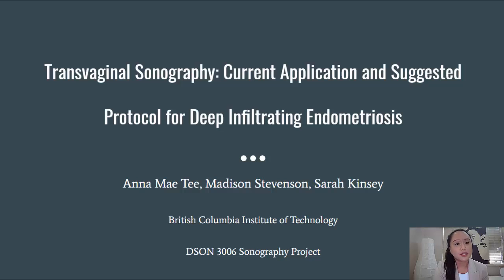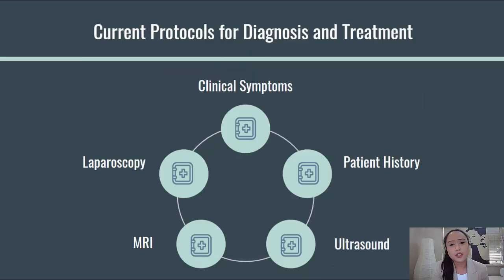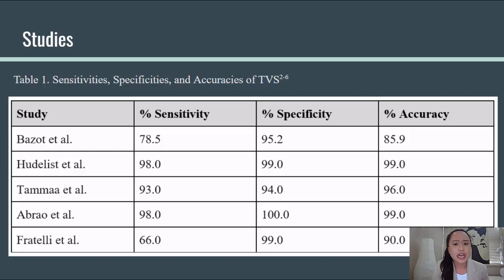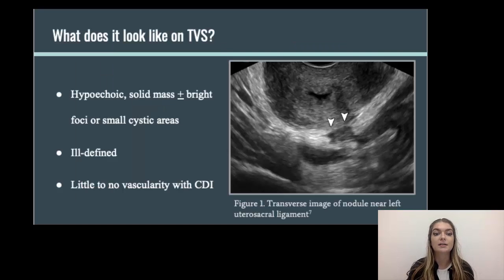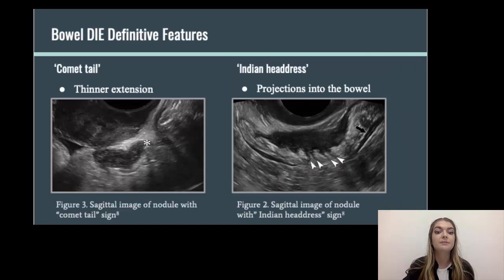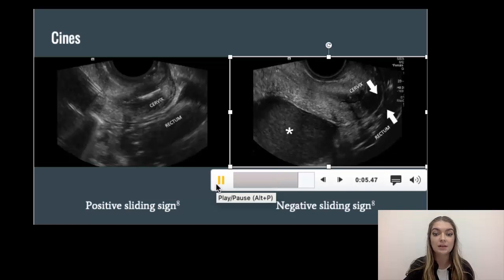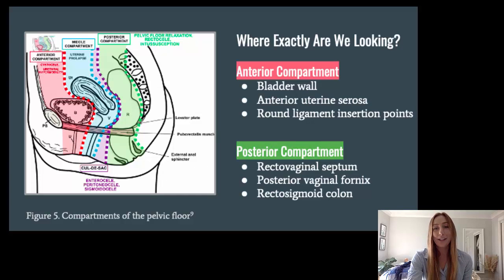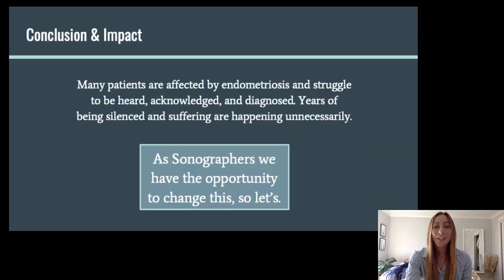Sonography Capstone Presentation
Transvaginal Sonography: Current Application and Suggested Protocol for Deep Infiltrating Endometriosis